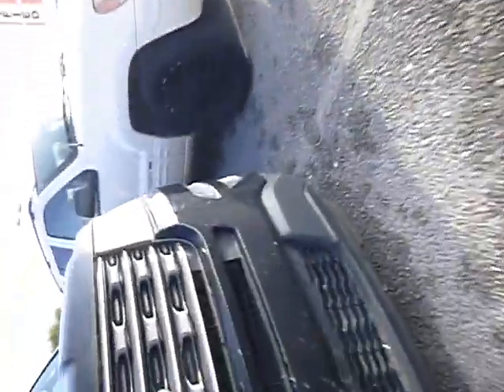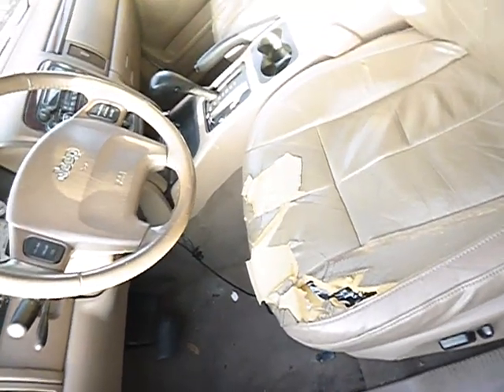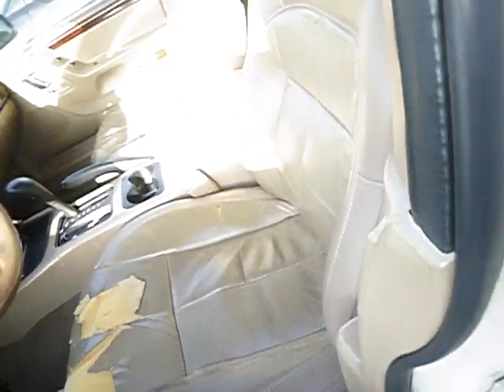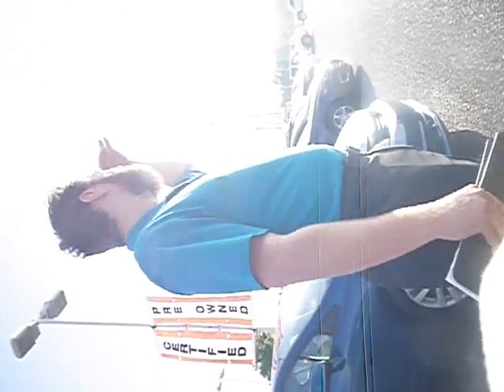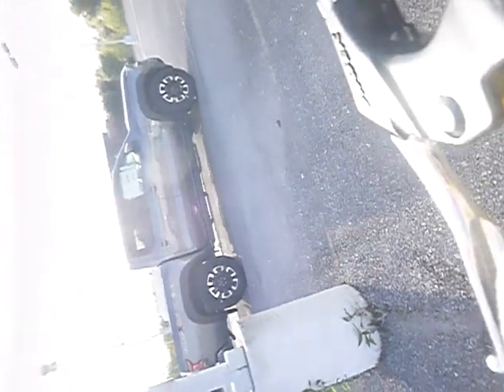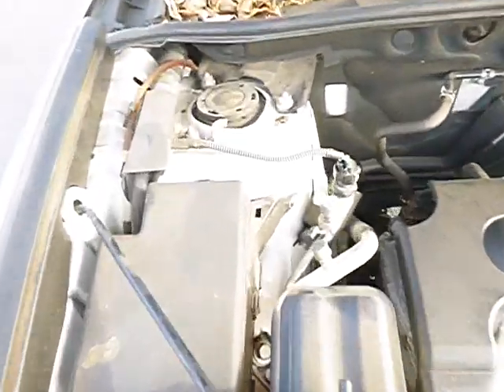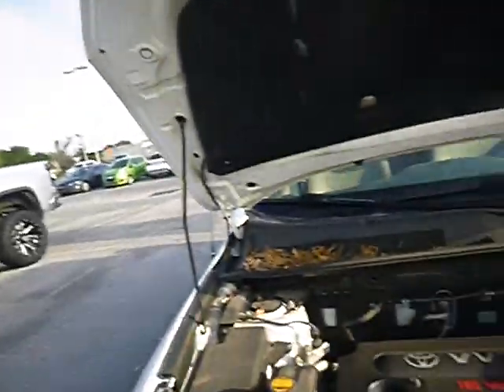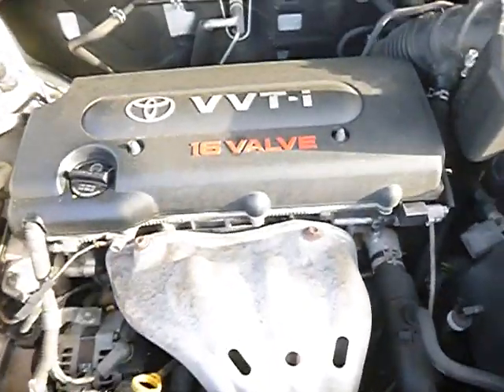P1020232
2023 June 6th: From a 128 GB regular card BP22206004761Q, "SanDisk" brand, "ImageMate". Recording time: 11 minutes 14 seconds. Content: Day time on my bicycle on the road shopping for a car, Pensacola, Florida, U. S. A.. 包擴這條錄像在內的頭30條錄像從 P1020206 到 P1020245是我在前兩三天前從2023年6月4日中午或者凌晨開始, 從本錄像卡中上載保存到YouTube(你管)網站上的頭30條錄像。 Panasonic 橘紅色照相機。By now I have saved 45 videos from this card to YouTube. Jie Song, At 19:41, in hotel Super 6 Inn and Suites, 7226 Plantation Road, Pensacola, Florida, U. S. A..